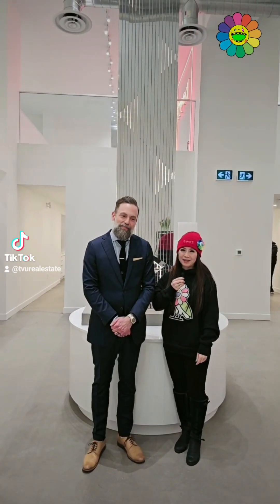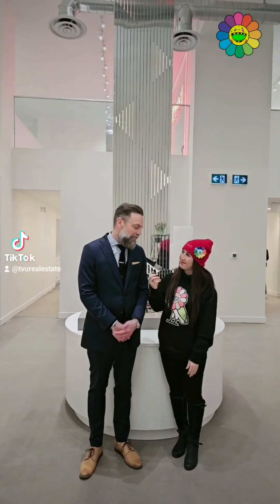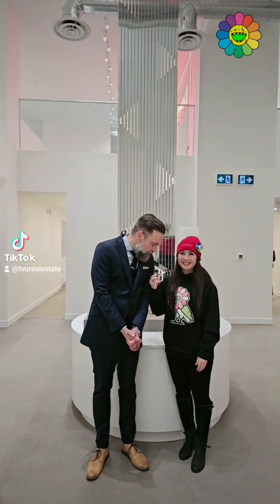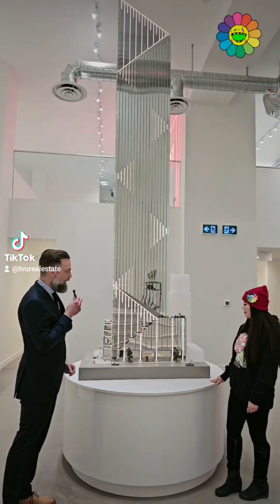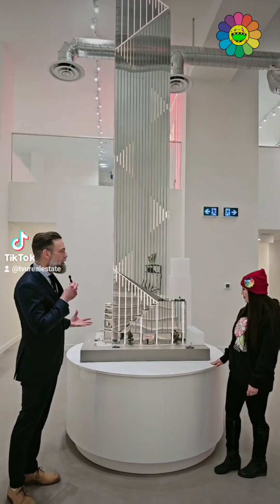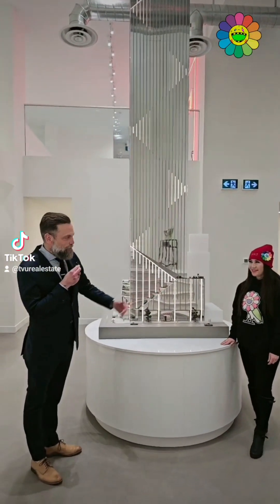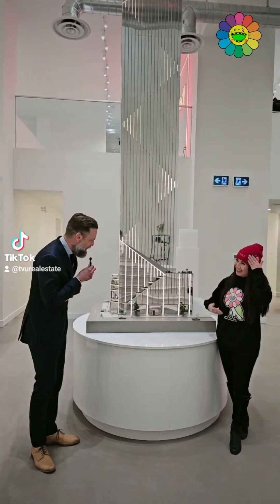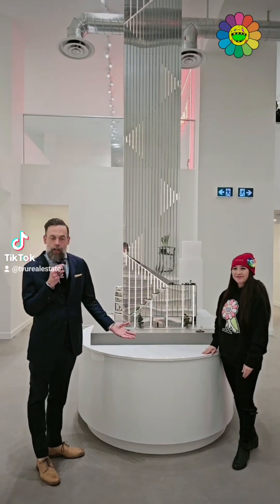[Update] Freed Hotel & Residences is Now Selling!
[Freed Hotel & Residences] This luxury 5-star Hotel & Residence in downtown Toronto is launching next week!

🎉Steps from the underground at Adelaide & University.

👉Proposed 63 storeys,  with approx 100 five-star luxury hotel rooms & 400 luxury condo suites
👉Skybar/restaurant on the 62nd-63rd floors
👉240 Adelaide St W, Toronto
👉A short walk to Osgoode or St. Andrew Subway Station
👉Short walk to Roy Thomson Hall, David Pecaut Square, Princess of Wales Theatre and more.
👉In collaboration with Takashi Murakami
👉First Katsuya Restaurant in Canada by sbe
👉3 min to Union Station
👉4 min to OCAD University
👉6 min to University of Toronto and Toronto Metropolitan University
👉100 Walk Score, 100 Transit Score
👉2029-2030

⭐️Tram Vu, Real Estate Broker
💎The Ken Yeung Team
⭐️Pre-construction Specialists
🏠Century 21 Kennect Realty Inc., Brokerage
👉BUY | SELL | RENT | INVEST | ASSIGN
🌐vnhomes.ca